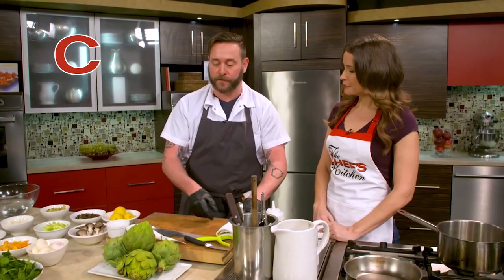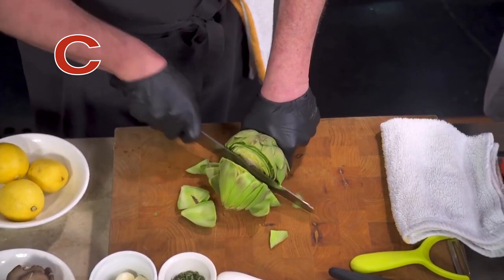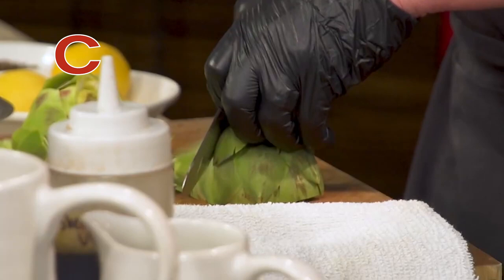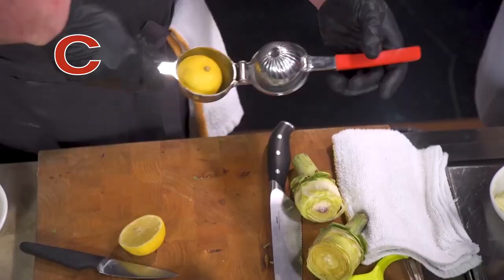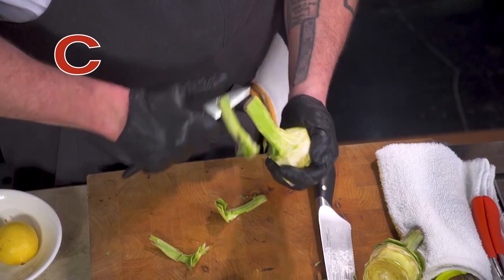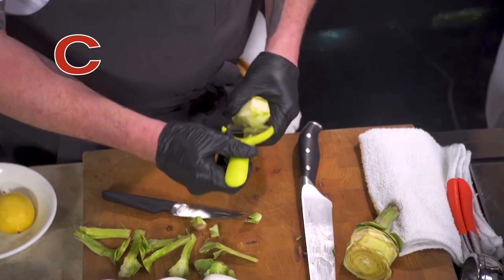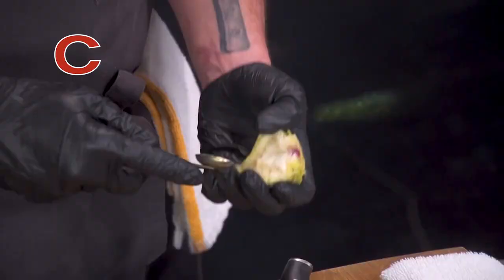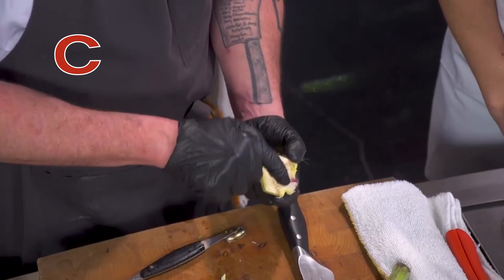How to Breakdown Artichokes | Chef Lee Chizmar | Tips & Techniques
How to Breakdown An Artichoke | In this week’s TastyTipTuesday, Chef Lee Chizmar of Bolete shows us how to breakdown an artichoke!